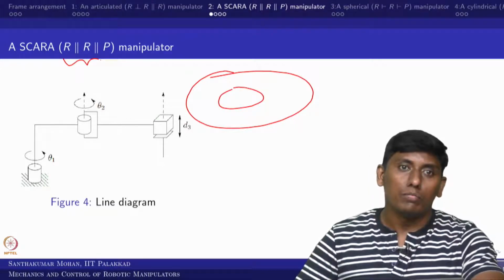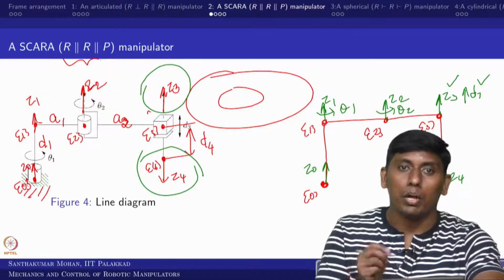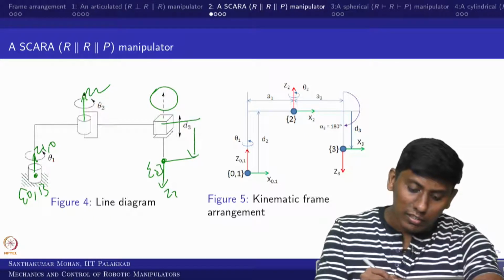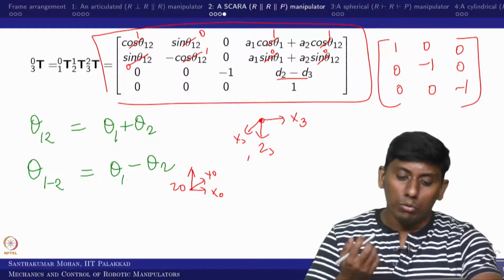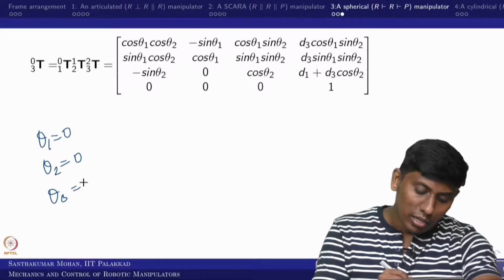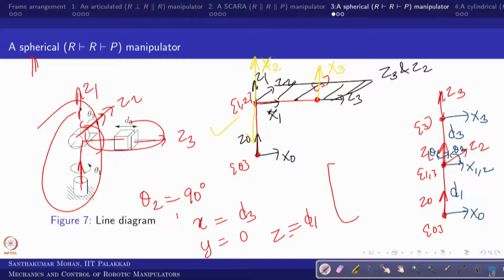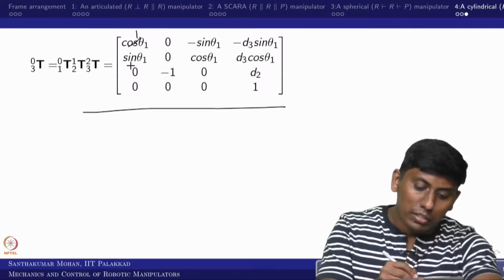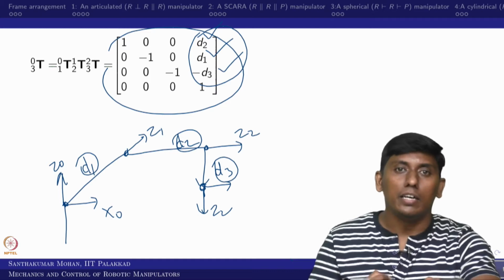Lecture 13 - Frame arrangement and examples part 2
Frame arrangement and examples part 2
Prof. Santhakumar Mohan
Associate Professor
Mechanical Engineering
IIT Palakkad
Frame arrangement, examples related to finding DH parameters. Some real-time serial manipulators.